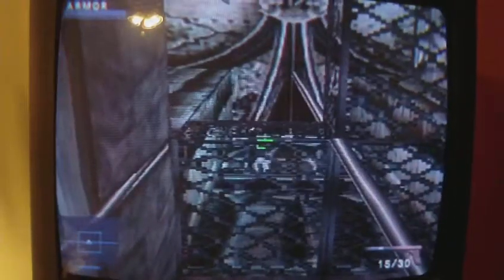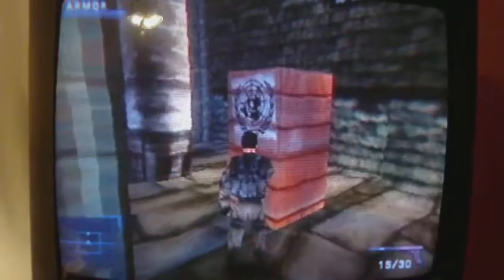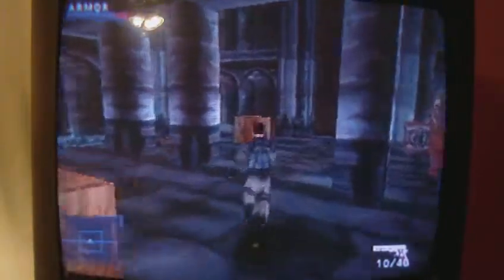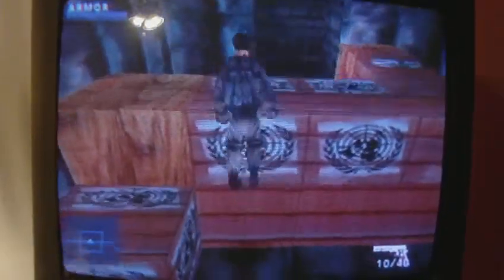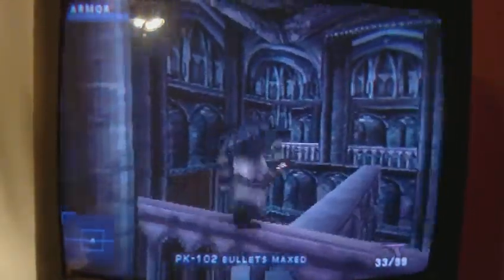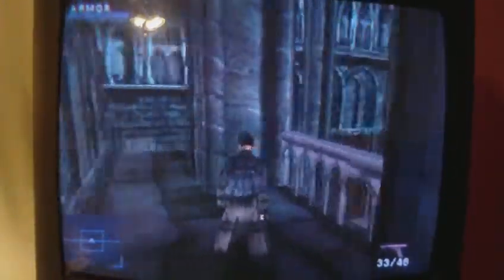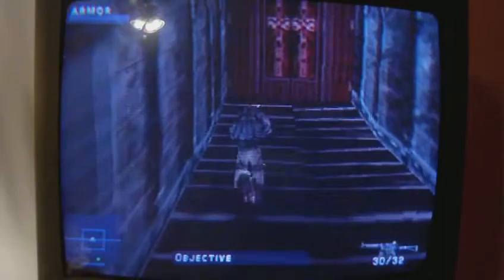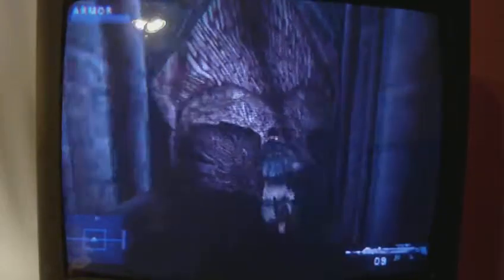Syphon Filter Playthrough: Part 5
In Part 5, I battle through the Lower Levels of Rhoemer's Stronghold and they try and deal with the stealth mission where we rescue Phagan.